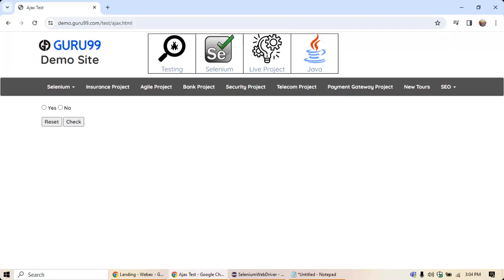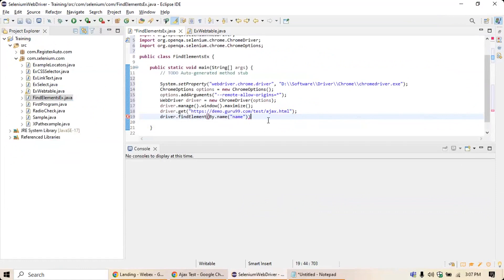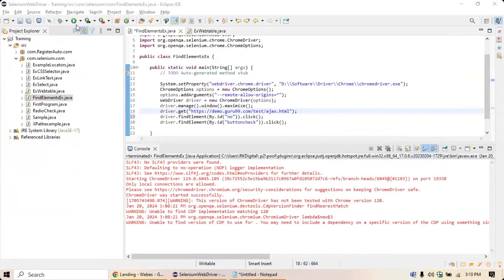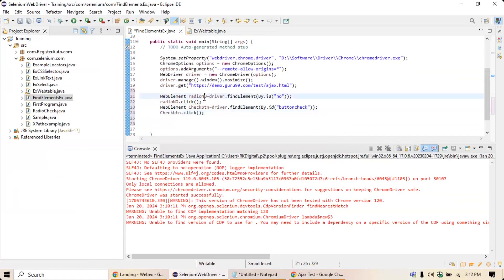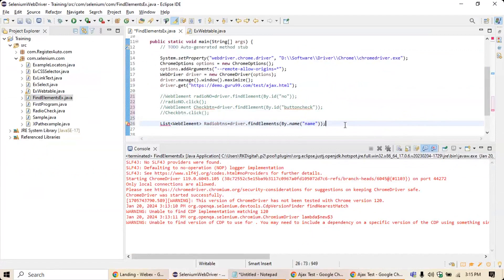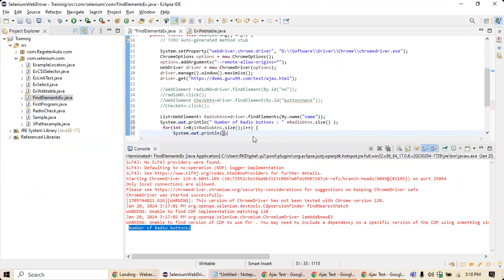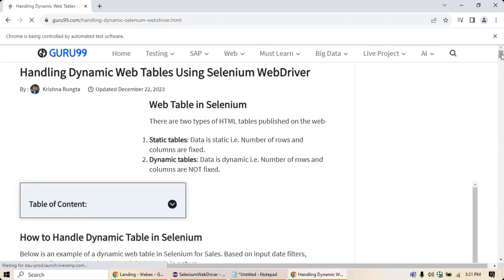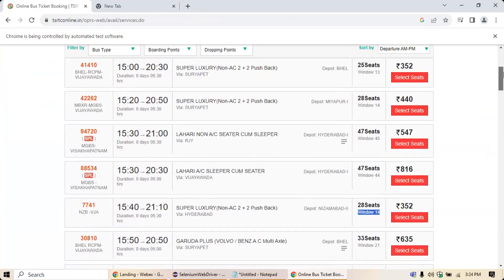13. Automation Testing- Selenium Webdriver- FindElement vs FindElements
In this video we will understand the difference between FindElement By and FindElements By